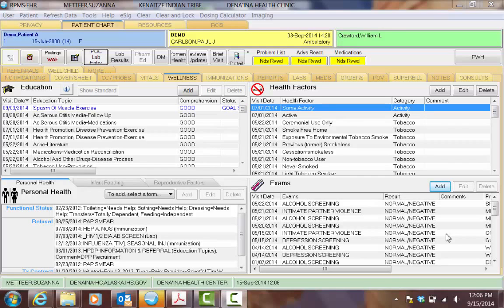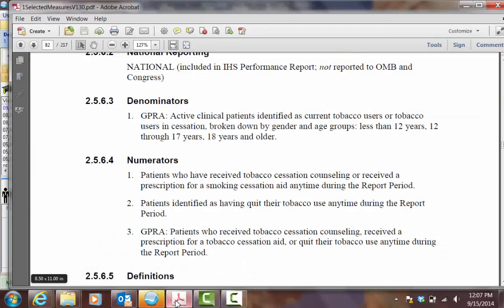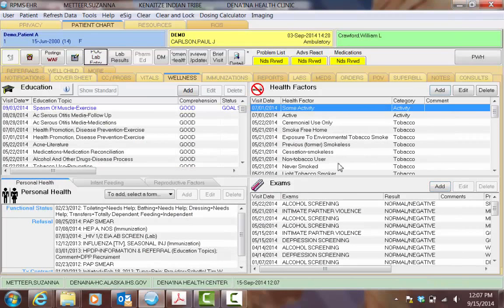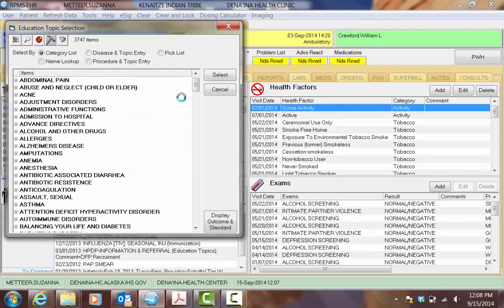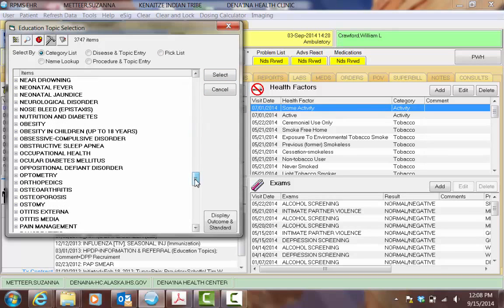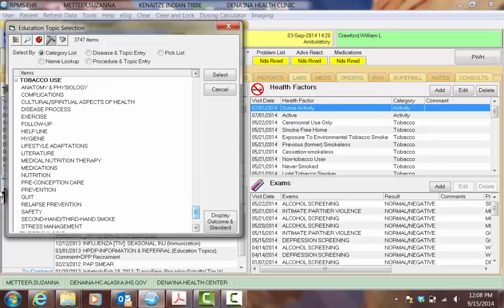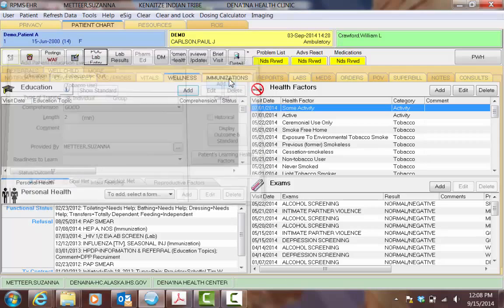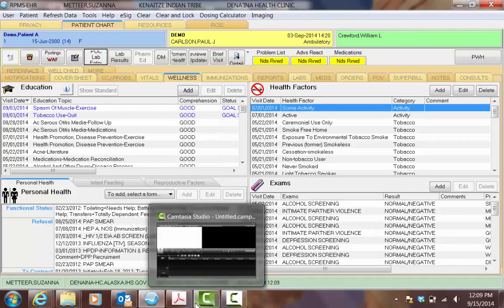GPRA Tobacco Cessation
GPRA is not only looking to see if you screen the patients identified as tobacco users, but it is also looking to see if you provided education, counseling or quit aids.